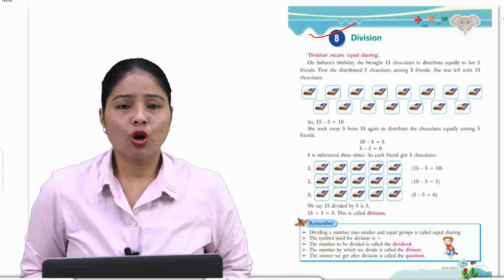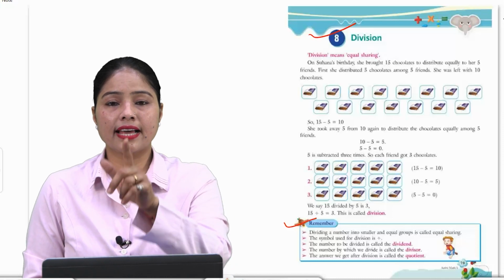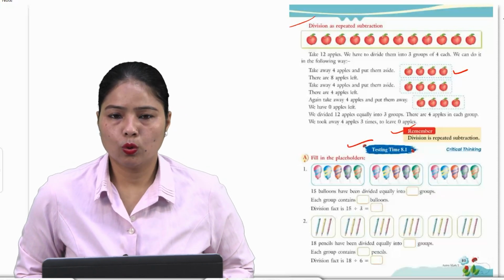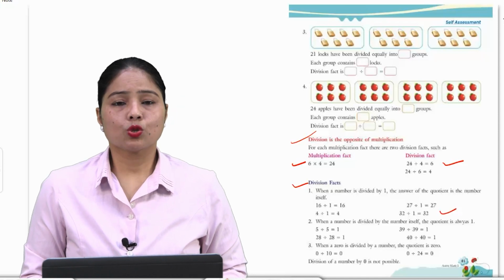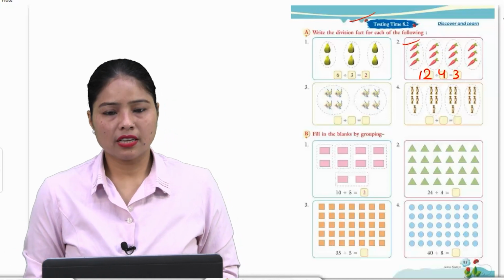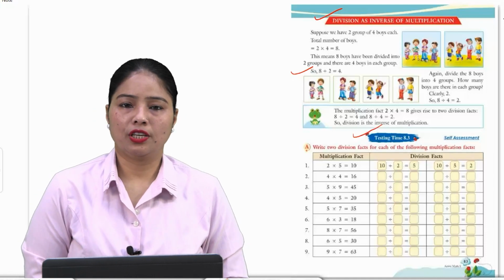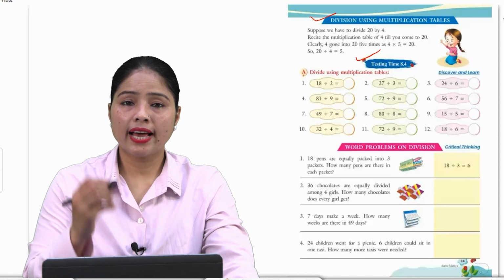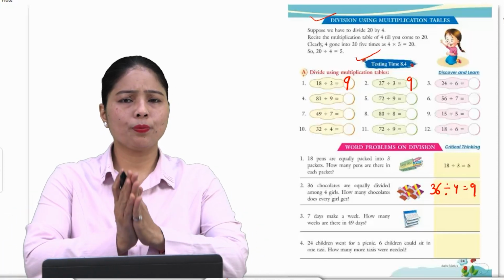Ch 8 | Happiness Books | Maths | Class 2 | Division | For children